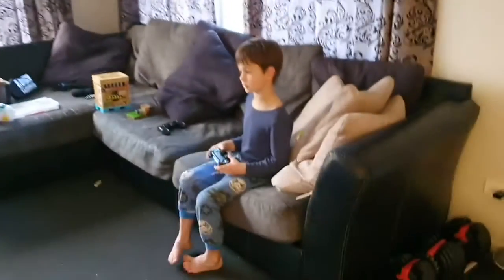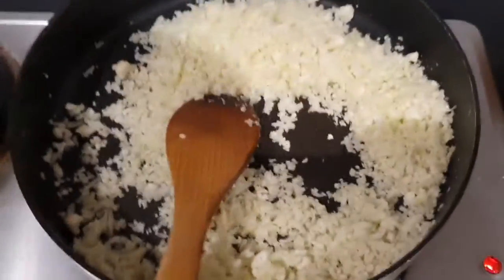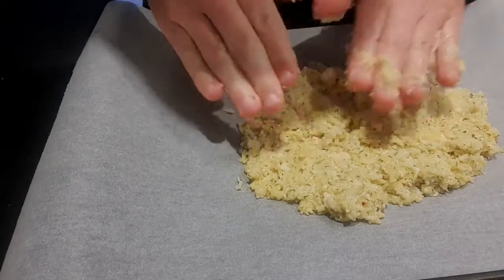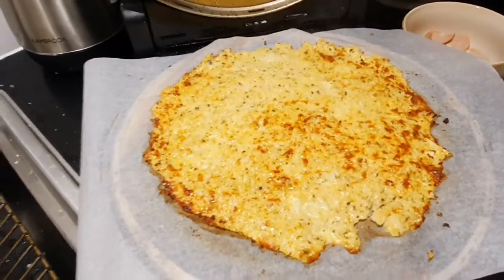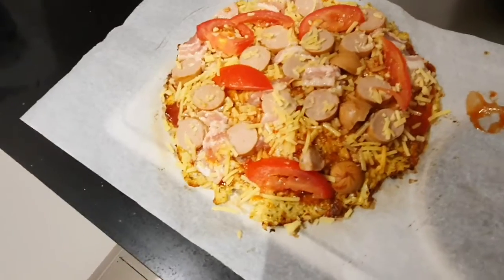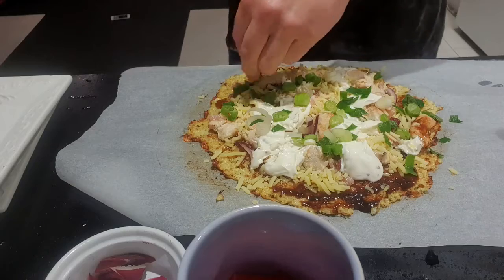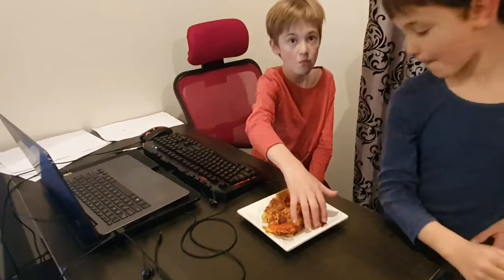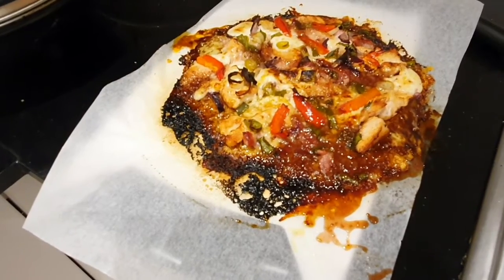Cauliflour Pizza - Long video warning